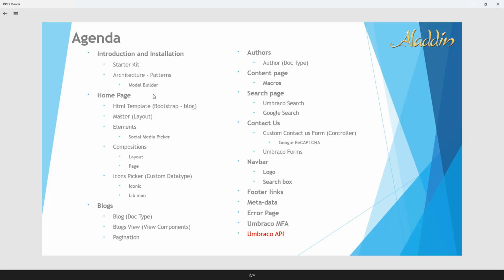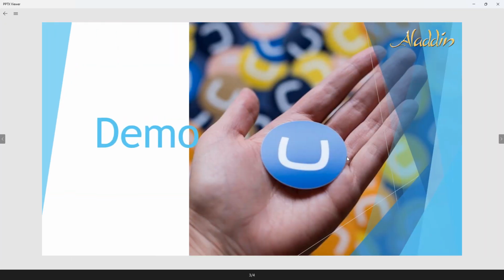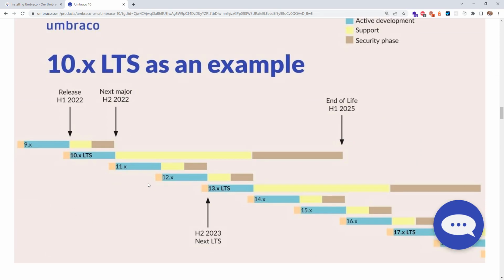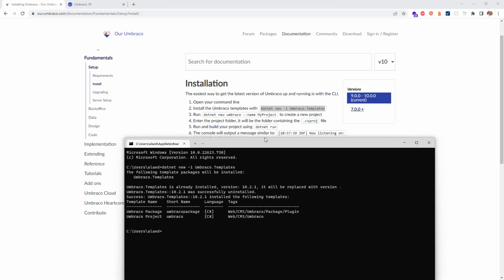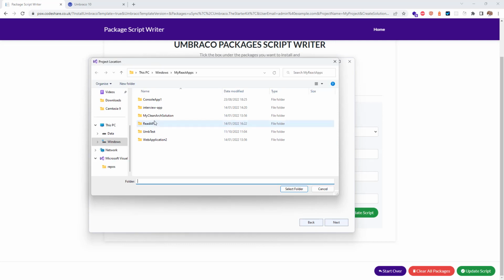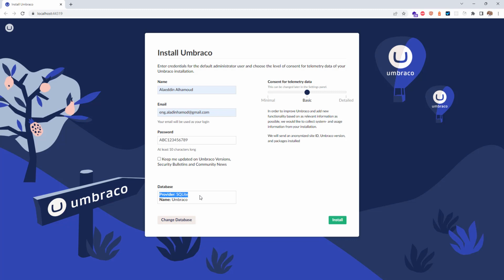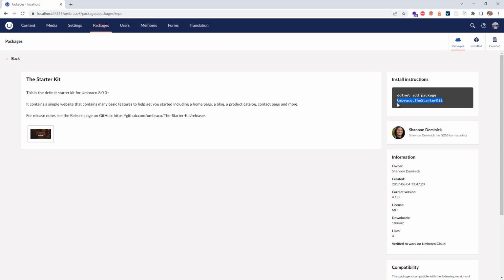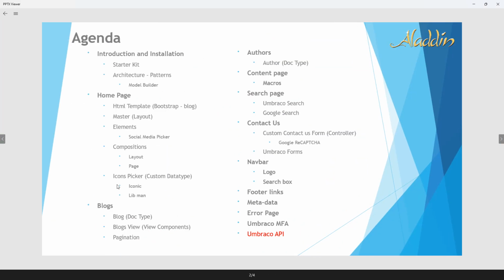UMB10-001: umbraco 10 cms - Part 1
Building an umbraco v 10

We are using Umbraco cms version 10 to build a personal blog.